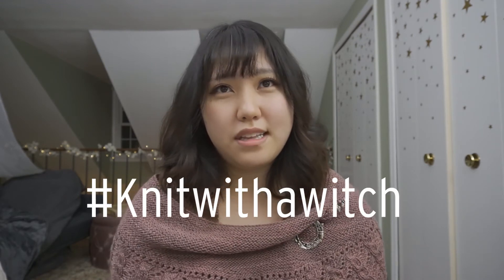Learn to Knit with a Witch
This video was uploaded as part of a free online knitting class that I put together in March of 2020.

// Supplies //
I Size US 6, UK Size 8, JPN Size 6 (4.0mm/3.9mm) Knitting Needles can be straight or circular I
I Worsted Weight / Medium Weight Yarn I
I Scissors I
I Tapestry Needle I

// Optional //
I Moon water I
I Secondary Color of Yarn for Embroidery I
I Small button for Tea Tote project I

// Syllabus //
Monday, 3/23 - Knitting Needles, Yarn and Fiber, Concepts of Knitting
Tuesday, 3/24 - Holding the Needles, Long Tail Cast-on, Knit Stitch, Purl Stitch,
Wednesday, 3/25 - KFB, Casting off, weaving in ends,
Thursday, 3/26 - Rib Knit and Stitch Patterns, Infusing your knits with magic, Knitting with Intention
Friday, 3/27 - Making a mug warmer, Making a Tea Tote